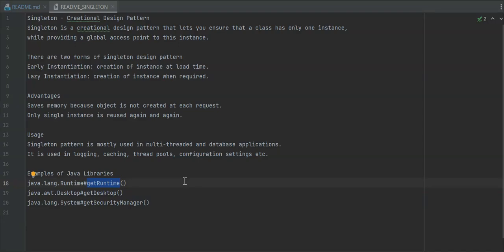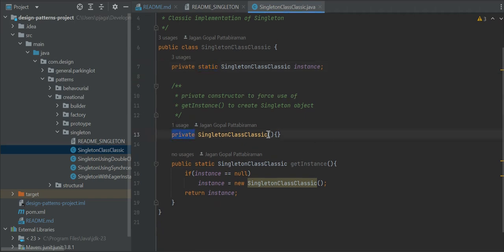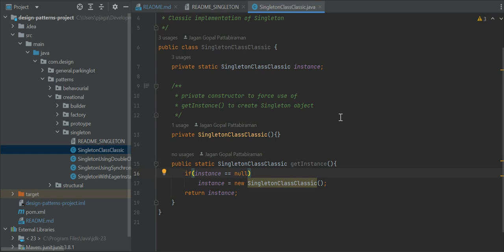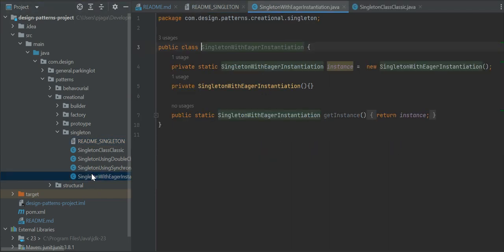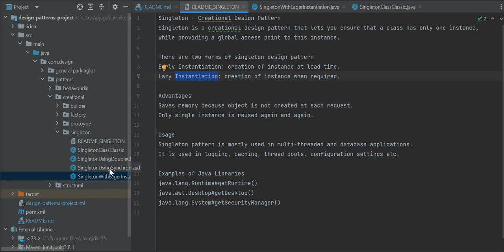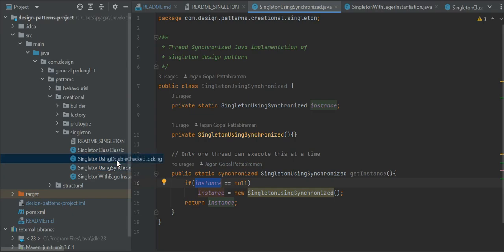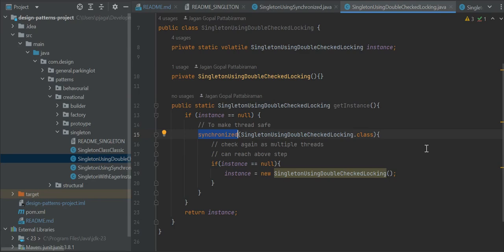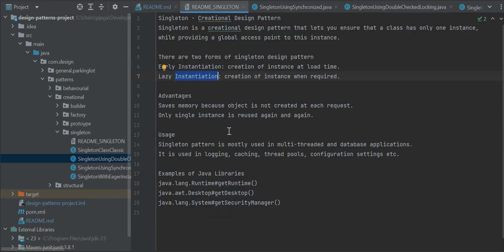Are You Using the Singleton Pattern Correctly?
In this video, I explain the Singleton design pattern, which ensures that a class has only one instance and provides global access to it. I cover both eager and lazy instantiation methods, highlighting their differences and use cases. Additionally, I discuss the advantages of using the Singleton pattern, particularly in multi-threaded applications and database management.

00:00 Introduction to Singleton
02:00 Eager vs Lazy Instantiation
04:24 Advantages of Singleton Pattern